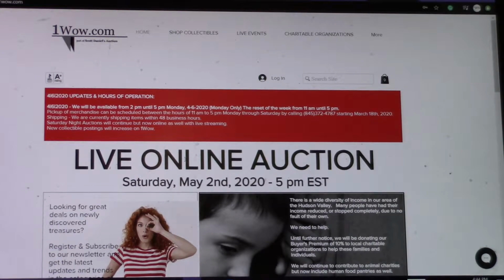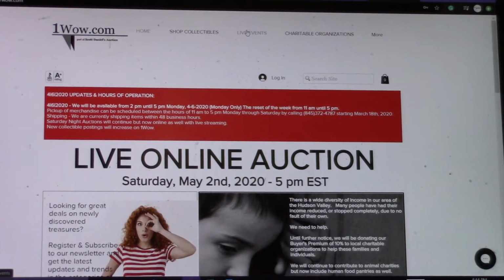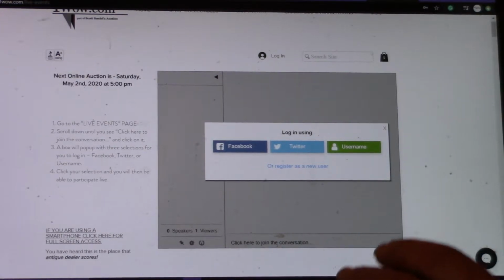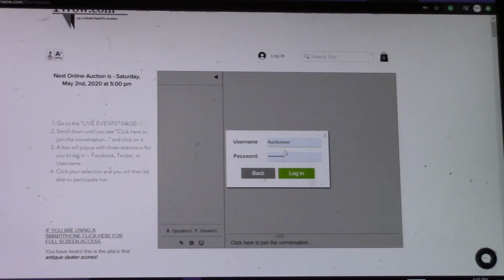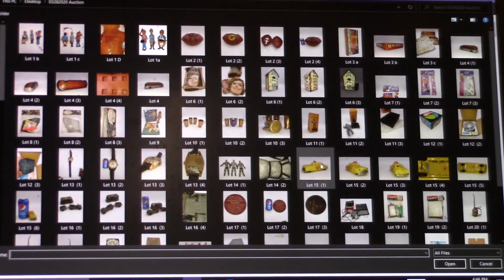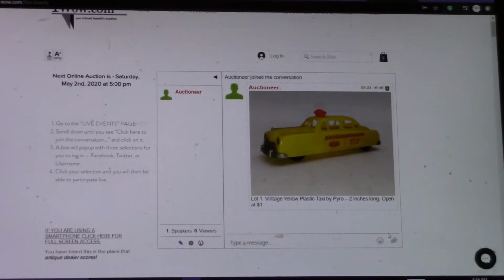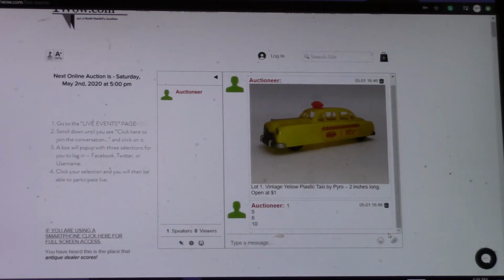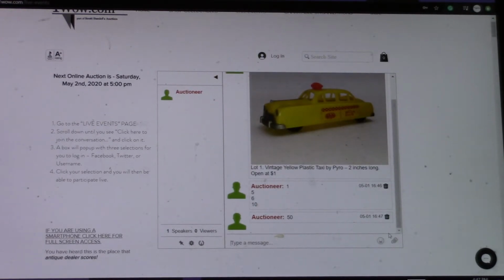How to use Scott Daniel's Chatroom Auctions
Today's auction participants want simple, easy, reliable, online live bidding without having to pay excessive buyer's premiums.  Chatroom Auctions online provide just what they are looking for without the bells and whistles often associated with live online auctions.   Just register, or sign in with Facebook, and you can participate.   Auctions include vintage toys, ephemera, collectibles, and more. Low opening bids along with no reserves makes this the ideal auction for re-sellers and those looking to score some great deals.